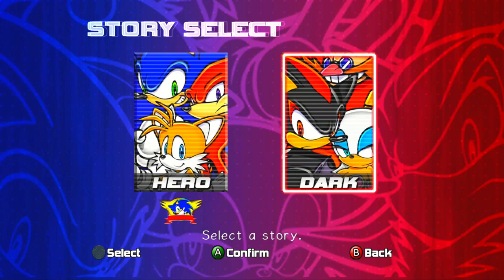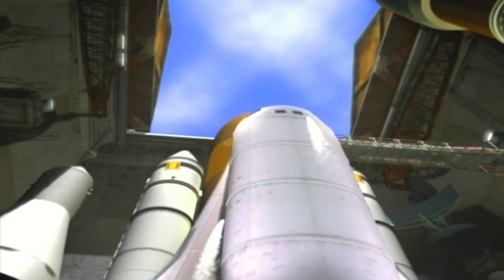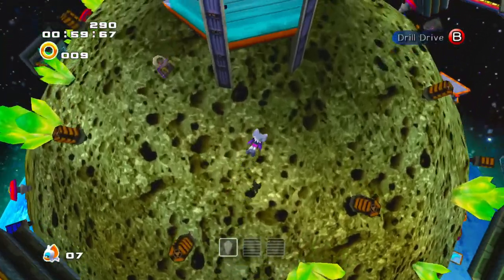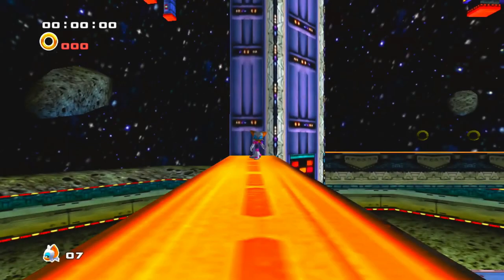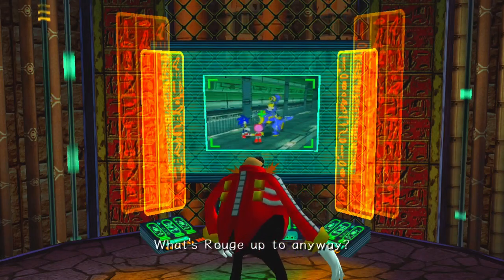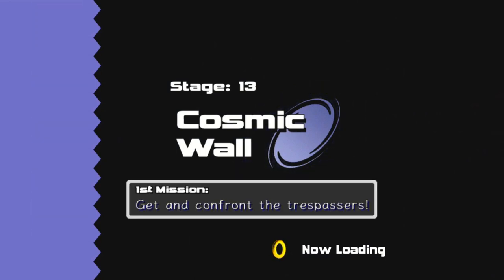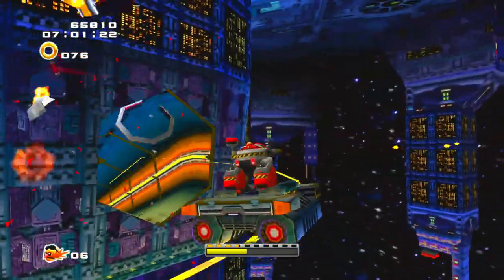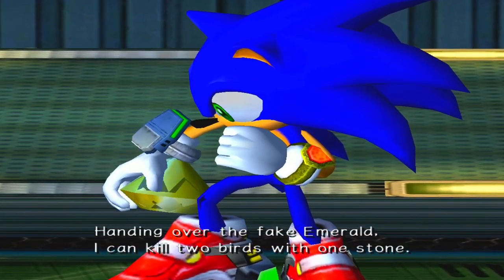SONIC ADVENTURE 2 BATTLE HD EPISODE 10 (XBOX ONE)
Welcome to my new Let's Play of Sonic Adventure 2 Battle. I am playing the Xbox 360 version on my Xbox One through backwards compatibility. This game originally released on the Sega Dreamcast and then ported to the GameCube with a Battle mode. This version is the HD remastered of the GameCube game. Not a 100% LP but I am complete all 3 story modes.

In this episode of Sonic Adventure 2 Battle I continue the Dark Story.